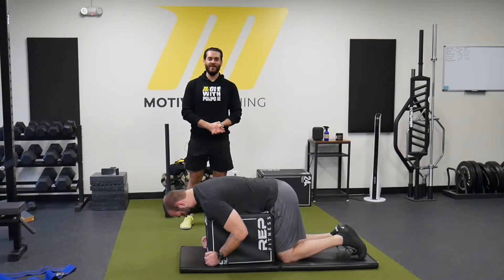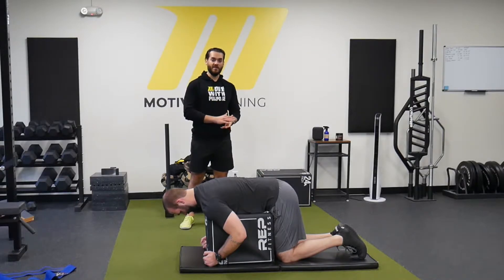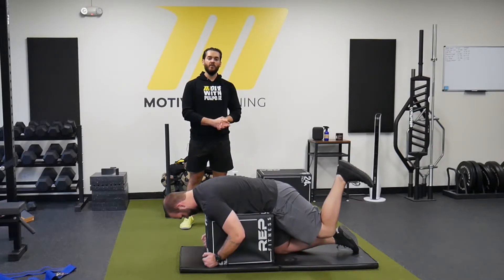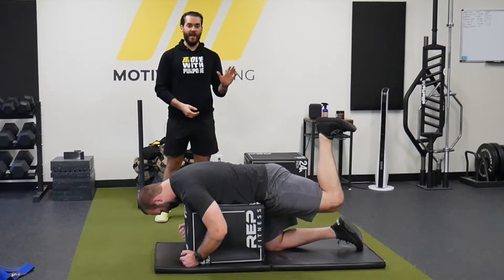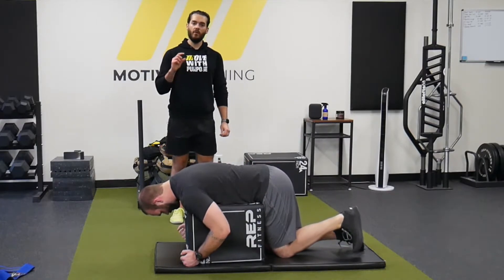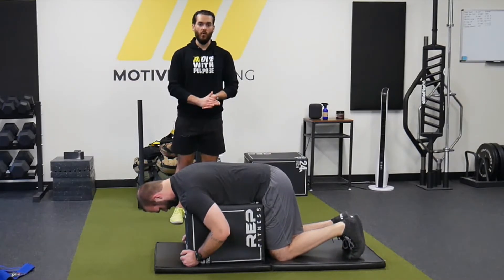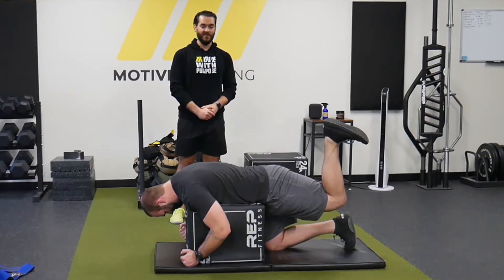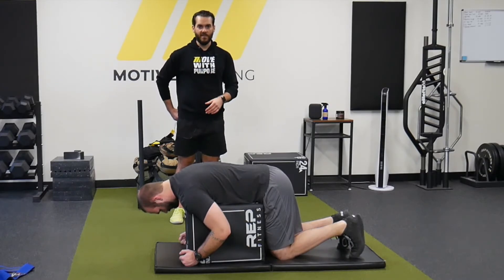What Does Hip Extension Look Like?